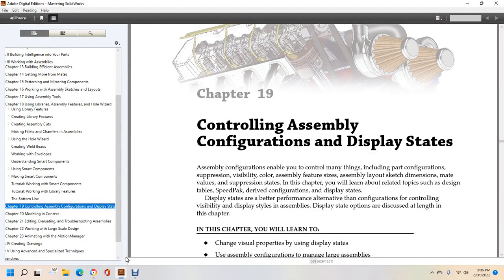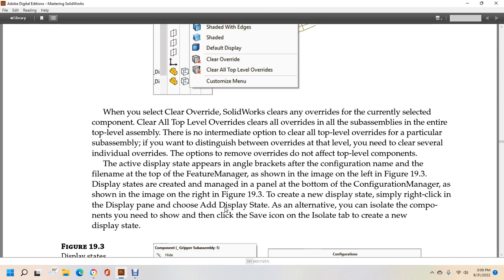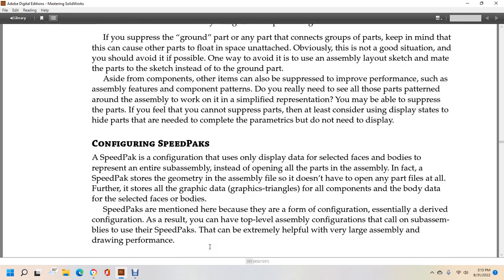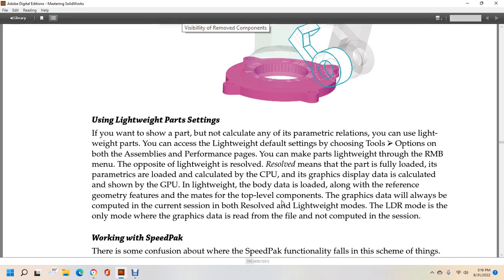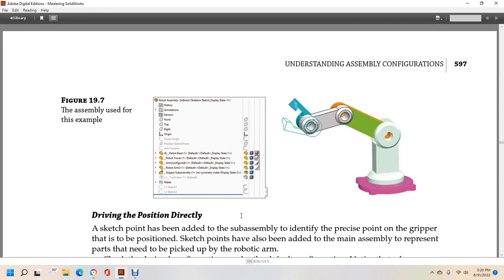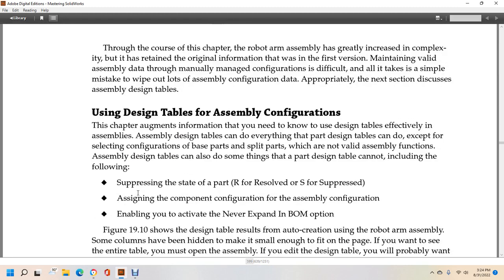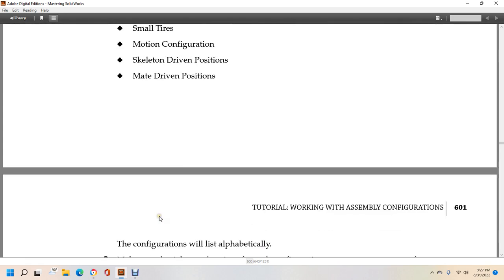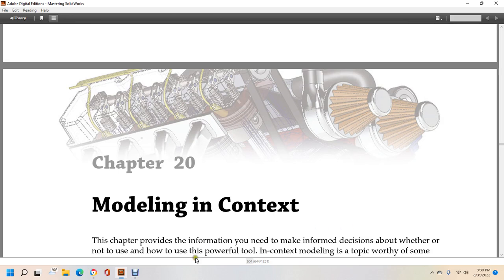MASTERING SOLIDWORKS CH19 CONTROLLING ASSEMBLY AND DISPLAY STATES